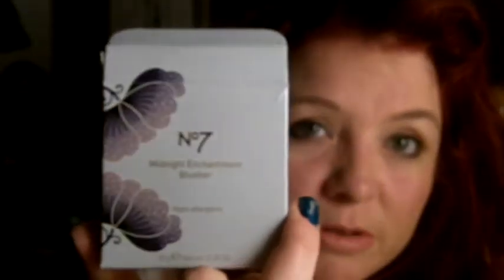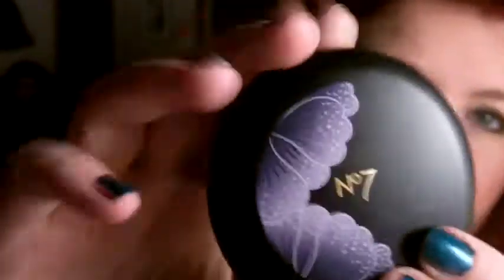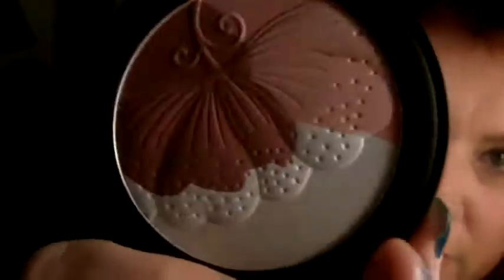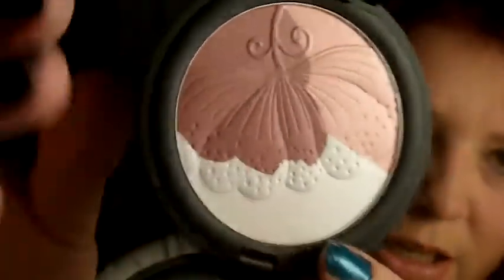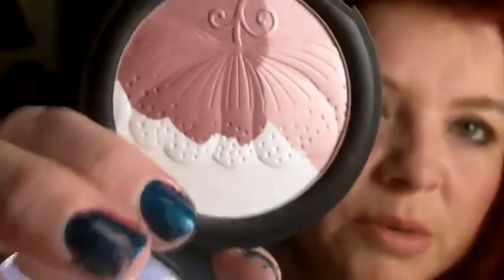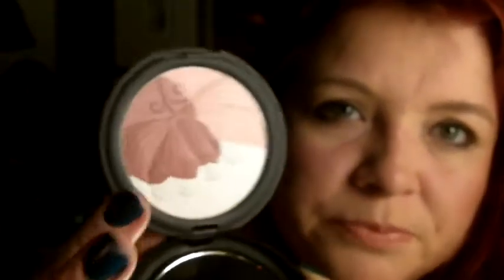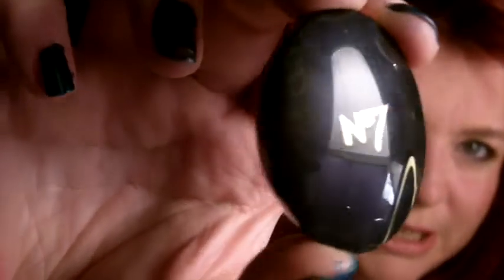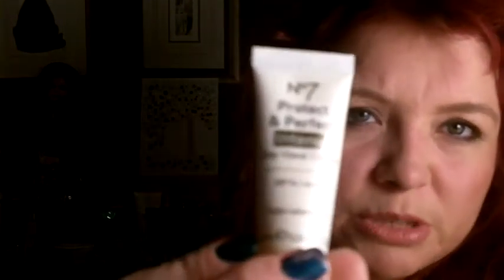No 7 Winter Enchantment Collection 2011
Just a little heads up for anyone who is interested in checking out the new No 7 winter collection, I only got 2 items but its selling fast and they do have a great special offer on right now to.

Items I got:

Winter Berry - Lipstick/gloss
The blusher/highlighter trio